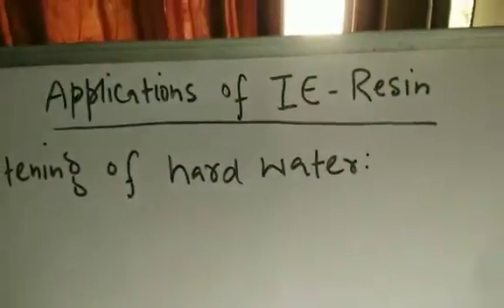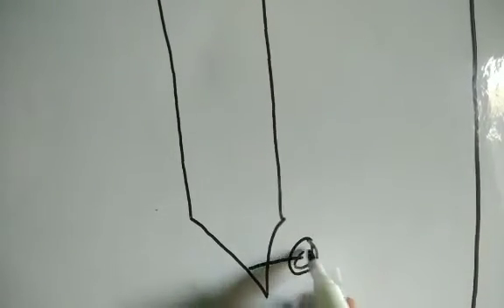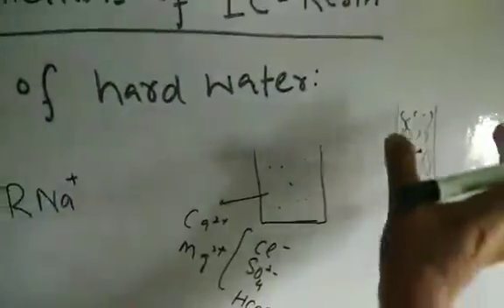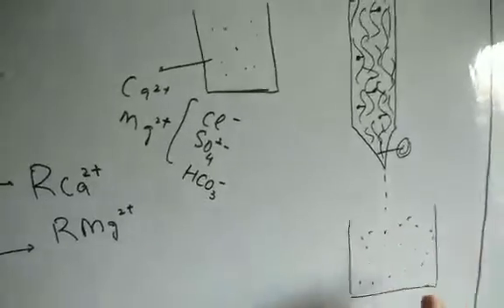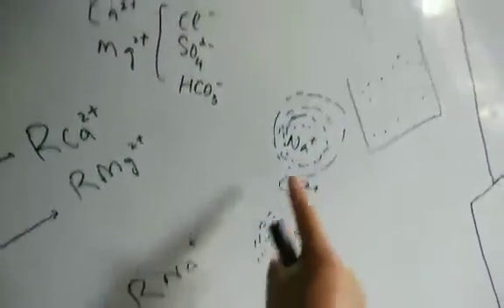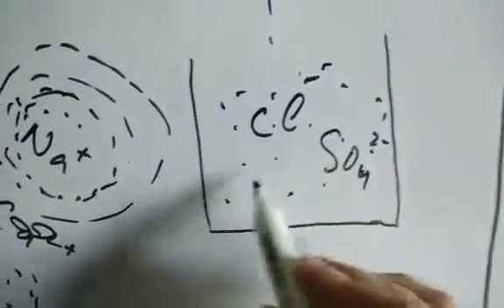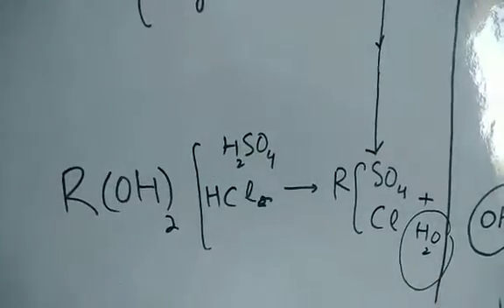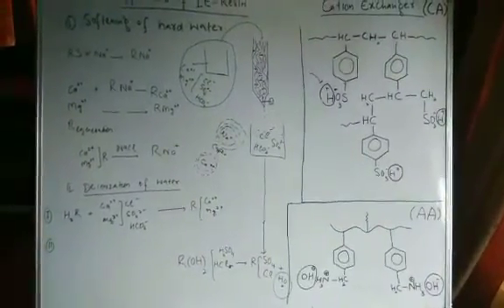ION EXCHANGE Resins Applications II B.Sc II Concise Notes II Pdf link in description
B.Sc II M.Sc

Download link'